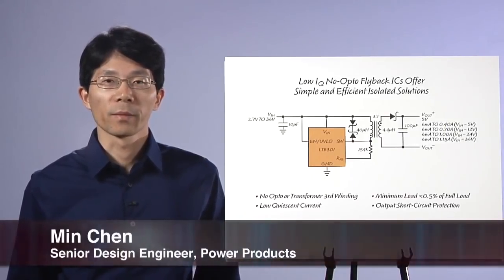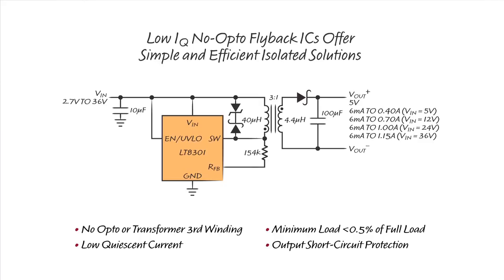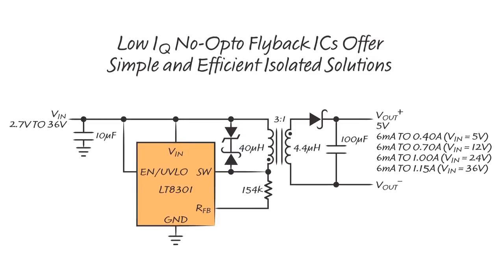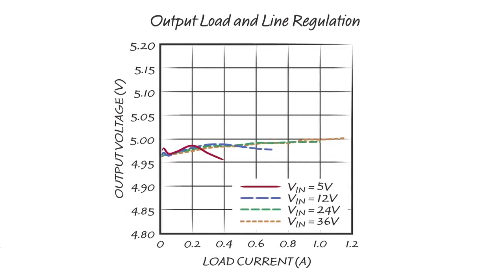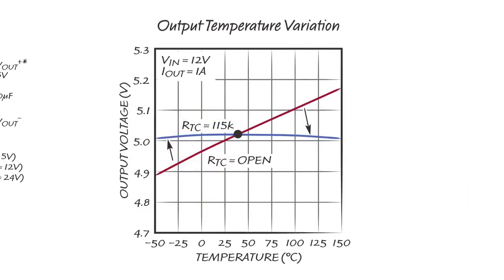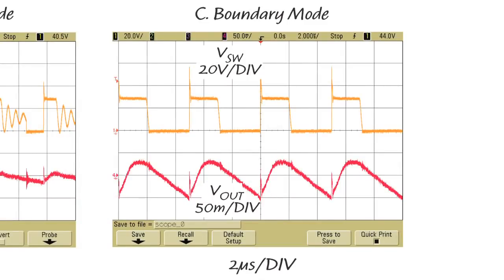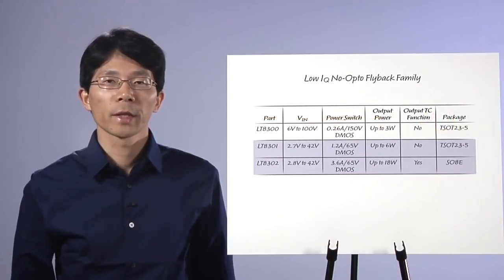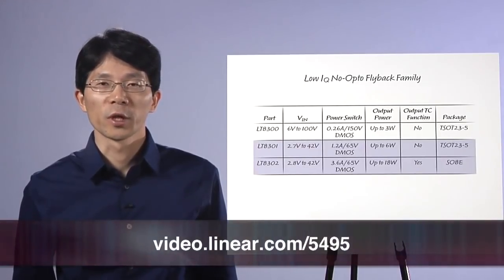Simple, Compact, and Efficient Isolated Power with Low IQ No-Opto Flyback ICs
Watch this video to learn about the LT8301 and LT8302 – operating from an input voltage range of 2.7V to 42V, both deliver isolated output power up to 6W and 18W with better than 5% output voltage regulation.